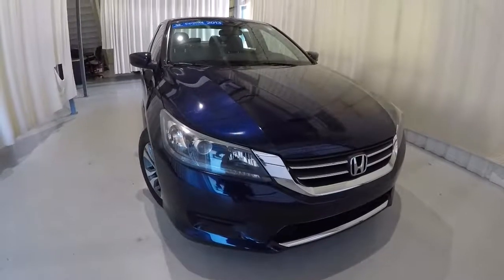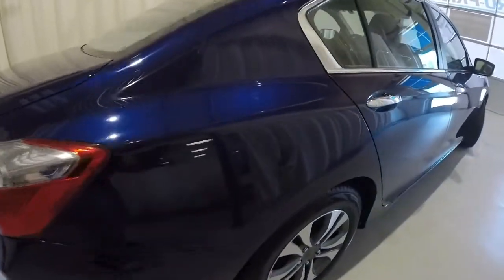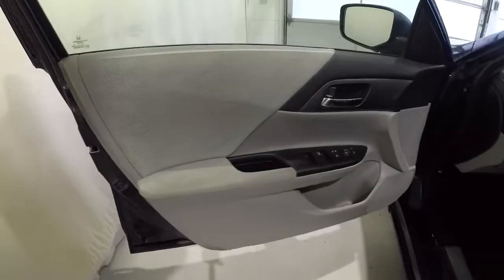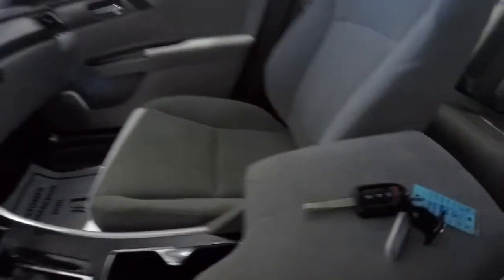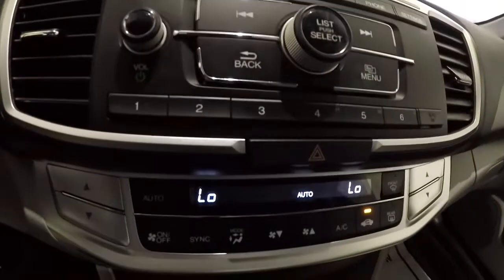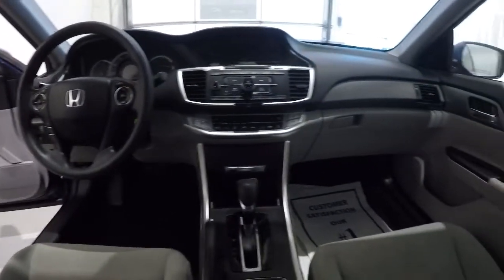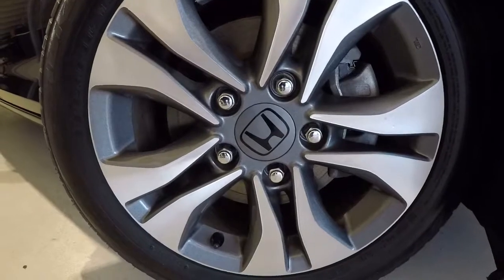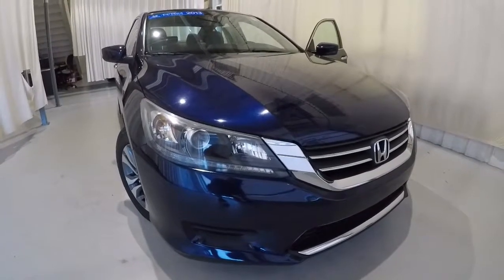2013 Honda Accord | McKenney Salinas Honda | Charlotte Area Honda Dealer | PH7615A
Carfax shows 6 service records and a minor accident involving rear impact Minor rear damage reported Vehicle drivable Airbags did not deploy Minor damage is usually cosmetic, including dents or scratches to the vehicle body. Honda Certified. Blue 2013 Honda Accord LX Automatic CVT 2.4L I4 Ask about free home delivery! 150 Point Inspection. We performed all necessary repairs and maintenance required to meet Honda's strict certification requirements. The record of all the work performed at our dealership is available with the complete Vehicle Autobiography in a folder placed in the vehicle and available via fax or email. KBB Price Advisor Report & CarFax. We priced this vehicle using our Tru-Price Check, meaning we checked the prices of hundreds of similar vehicles in the market to make sure our prices are the best on the internet - just check the KBB Price Advisor Report to see how our price compares. Recent Arrival! Odometer is 23801 miles below market average! 36/27 Highway/City MPG**

Honda Certified Used Cars Details:

  * Vehicle History
  * Transferable Warranty
  * Roadside Assistance
  * 182 Point Inspection

Awards:
  * Car and Driver 10 Best Cars   * ALG Best Residual Value   * 2013 IIHS Top Safety Pick   * 2013 KBB.com 10 Best Family Cars   * 2013 KBB.com 10 Best New Sedans Under $25,000   * 2013 KBB.com Best Resale Value Awards   * 2013 KBB.com Brand Image Awards
2016 Kelley Blue Book Brand Image Awards are based on the Brand Watch(tm) study from Kelley Blue Book Market Intelligence. Award calculated among non-luxury shoppers.  Kelley Blue Book is a registered trademark of Kelley Blue Book Co., Inc.